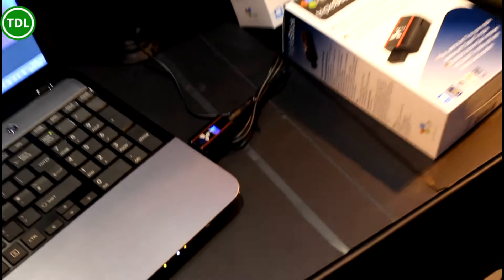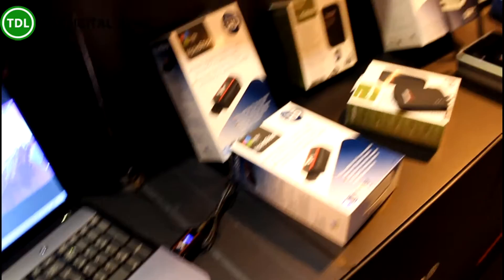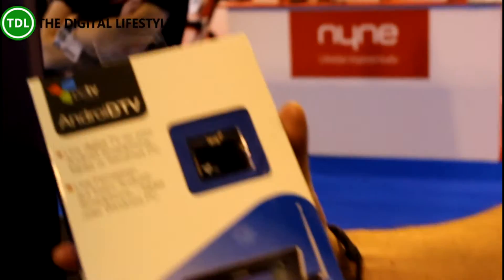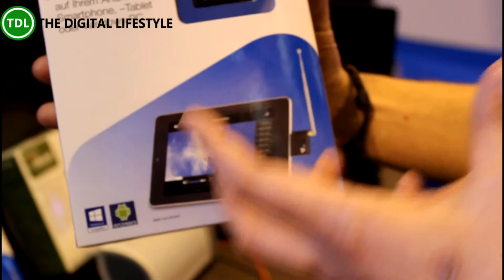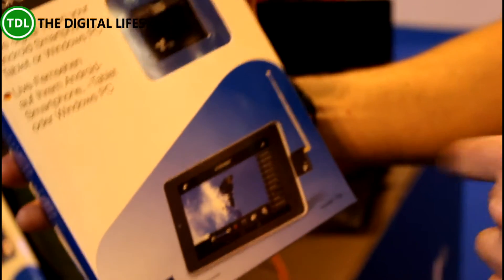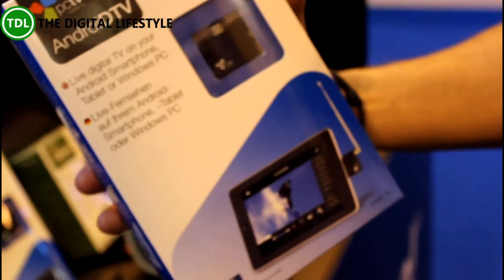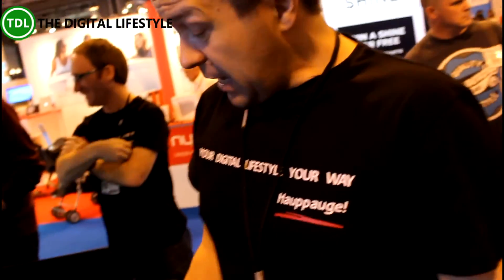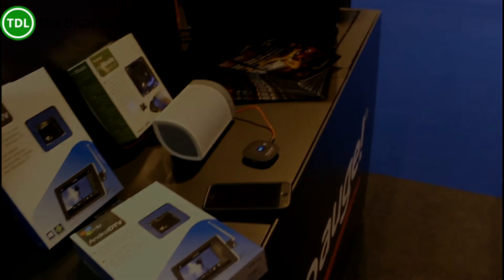Hauppauge Tuners at The Gadget Show Live 2014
I have been using Hauppauge tuners for years and at this week's Gadget Show Live I took a look at some of their tuners and solutions for mobile devices. In this video I take a look at the Triple Stick 292e which is a USB HDTV tuner that supports DVB-C,DVB-T and DVB-T2. I also look at the Android TV tuner, myGalerie storage device and myMusic Bluetooth adapter.